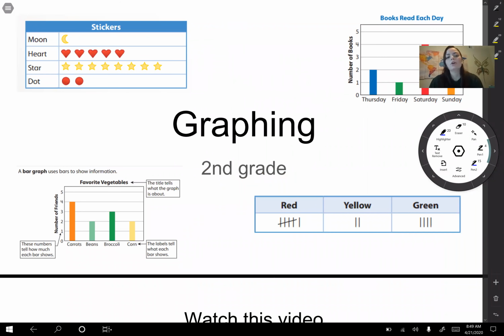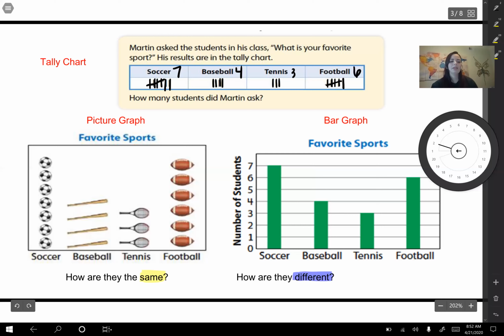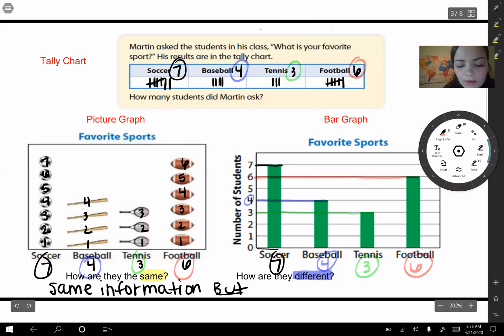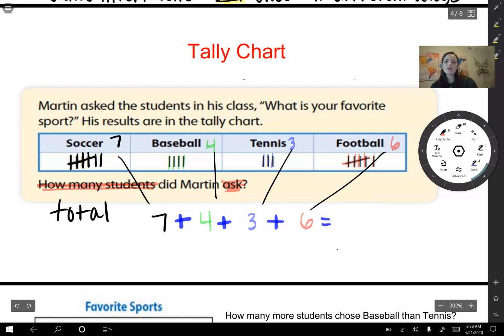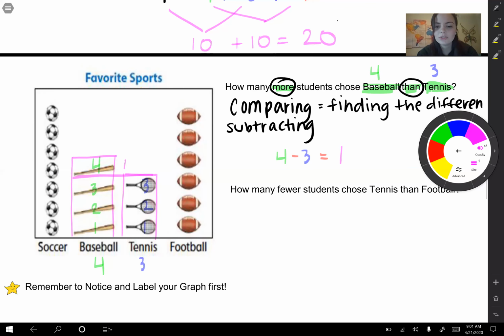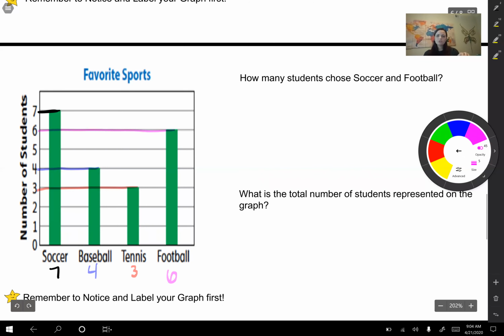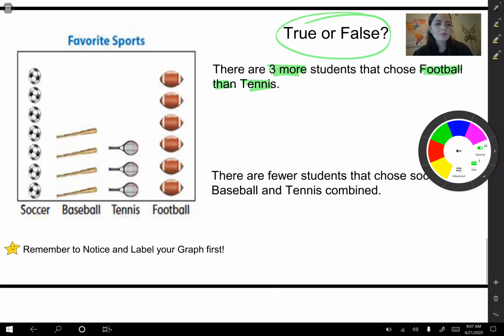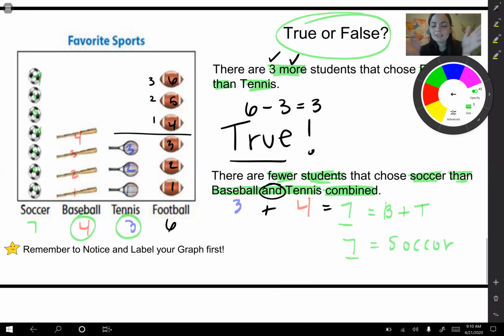Graphing Lesson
Watch the lesson and pause when you need a break. After watching the video you will have a homework to complete on Schoology.